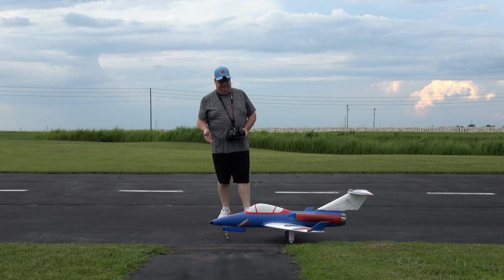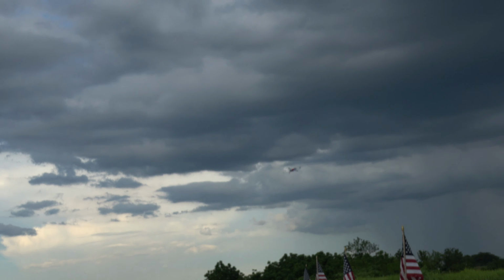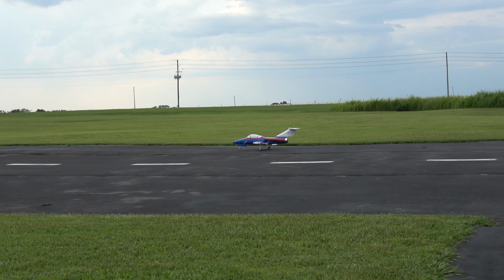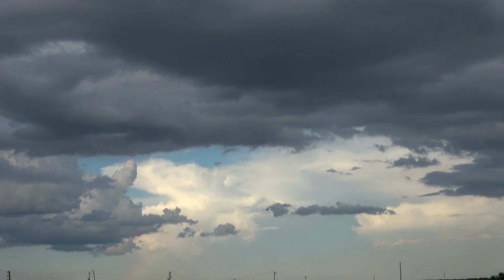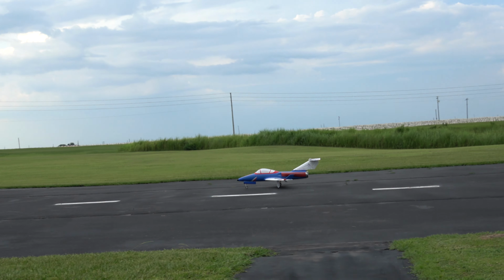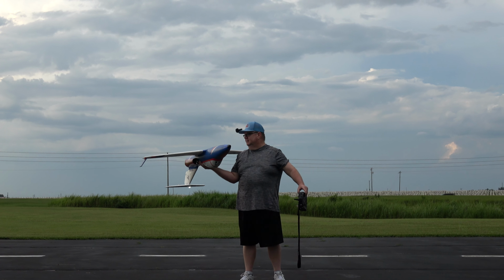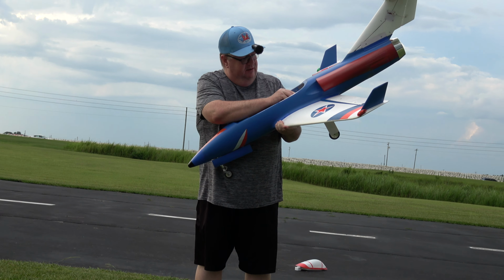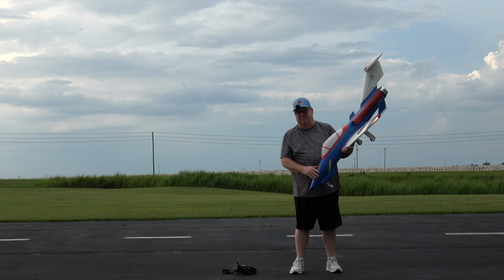TAFT VALKYRIE 90mm-"JENKINS the JET PLANE" by Fat Guy Flies RC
Well here is another flight with the amazing Taft Valkyrie 90mm Jenkins the Jet Plane or cartoon edition. I just renamed him Jenkins the Jet plane instead of Jay Jay the Jet plane. However it is a Taft Hobby Valkyrie 90mm EDF jet nonetheless.
Plane Specs: Wingspan: 1287mm (50.7 in)
Length: 1439mm (56.7 in)
Flying Weight: 3200g (112.88 oz)
Motor: BL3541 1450Kv Outrunner Brushless Motor
Ducted Fan: 90mm 11 Blade
Servo: 8 X 9g high speed digital metal gear servos
Landing Gear: Electric Servoless Retract Landing Gear with Metal Suspension Leg
ESC: 80A Hobbywing Brushless speed controller
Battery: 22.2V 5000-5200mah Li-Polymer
If you want this plane go here and tell them that Fat Guy Flies RC sent you:
God bless!!